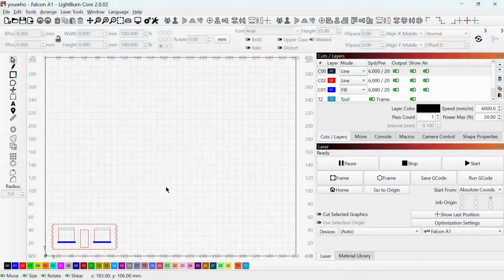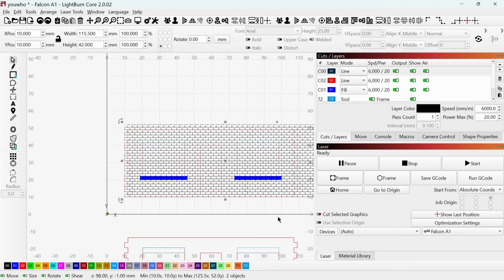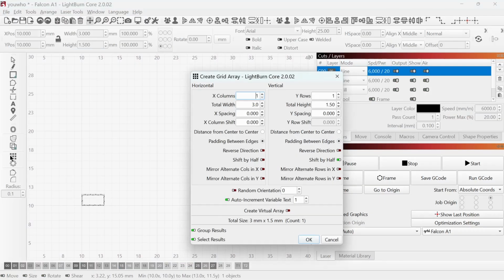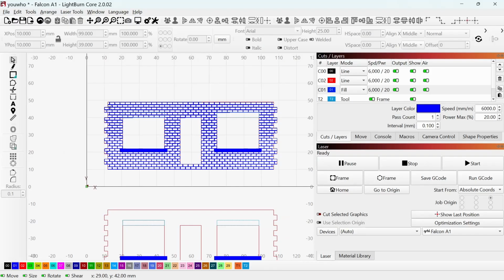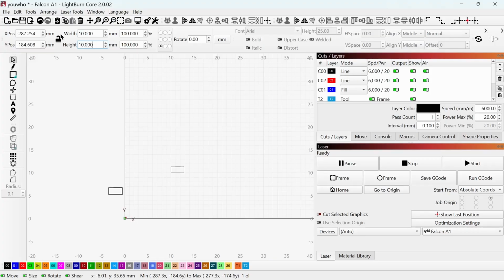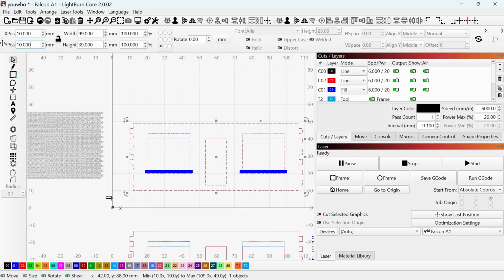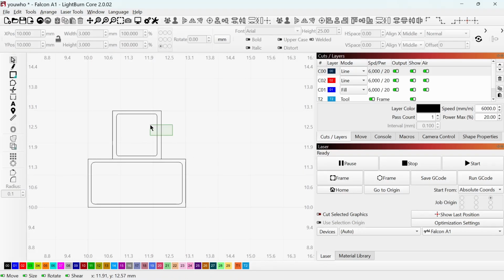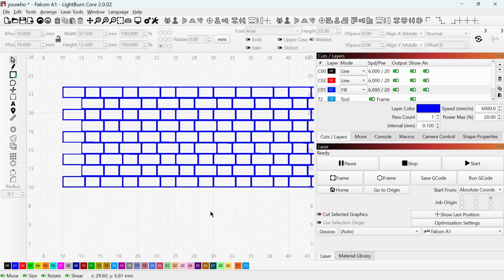Laser cut bungalow build and design using Lightburn#2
brick partern common english bond and flemish bound in lightburn